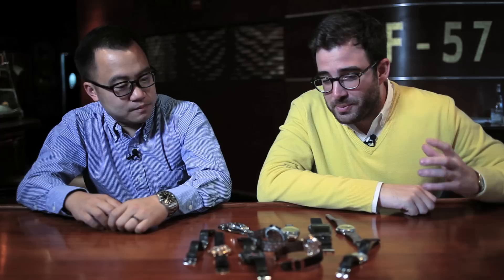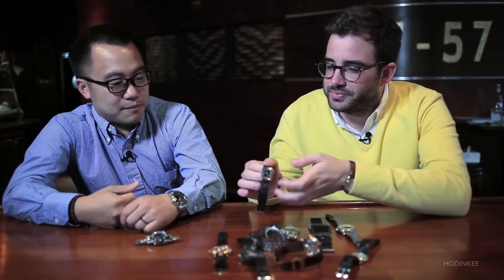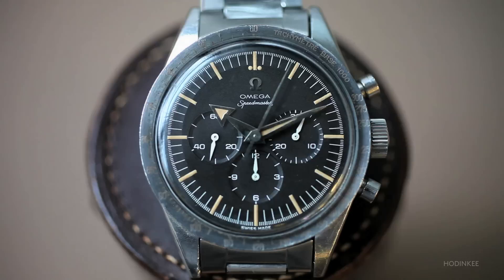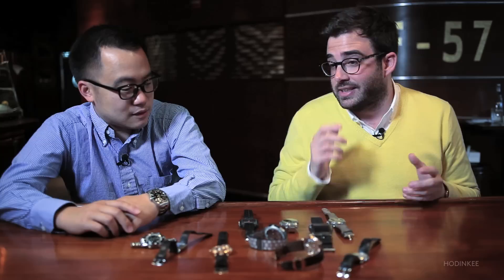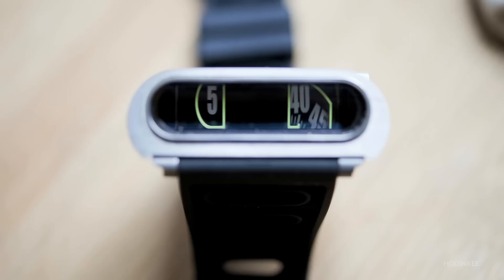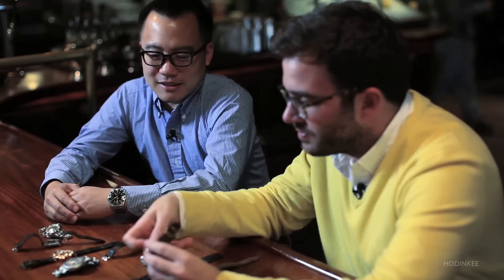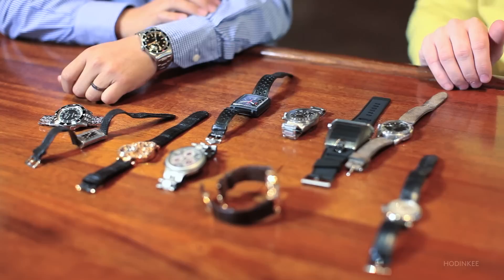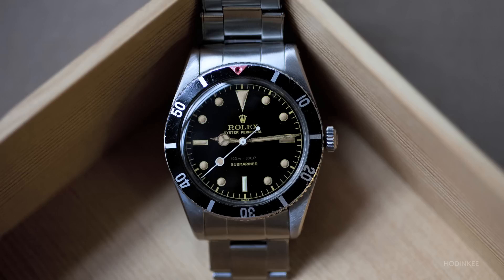Talking Watches With Eric Ku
Eric Ku is one of the good guys. Actually, he's one of the best guys. Eric is a long-time vintage Rolex dealer of the highest order. He's the type of guy who can find you the $1,000,000 Albino 6263, the type of guy who can make a watch good with a simple blessing. Eric Ku is the type of guy who was talking about "RCO" Daytona's three years ago. Eric is the owner of VintageRolexForum, and dealer of watches at 10PastTen.com, but why he's here today in this series of videos about collectors has nothing to do with his profession, or even Rolex at all. No, Eric Ku, like Jean-Claude Biver, is a true lover of all watches, vintage and new, independent or not. Today we'll be running through some of his favorites, and show you the Submariner that started it all. This is Talking Watches with Eric Ku.